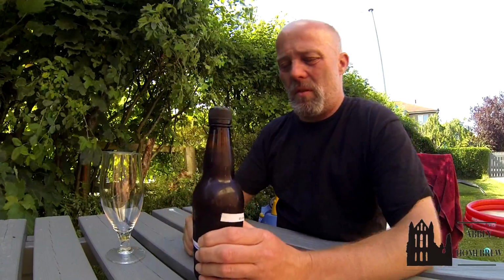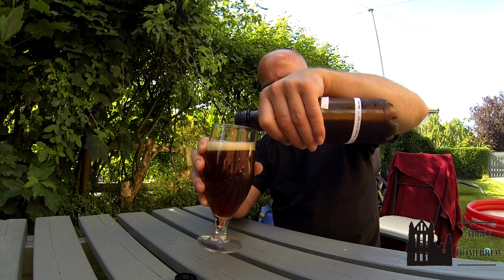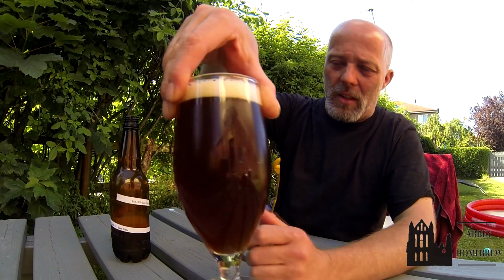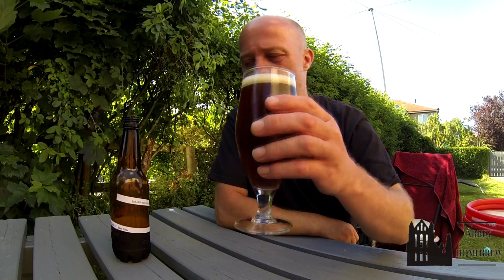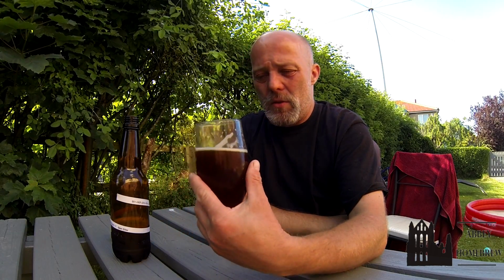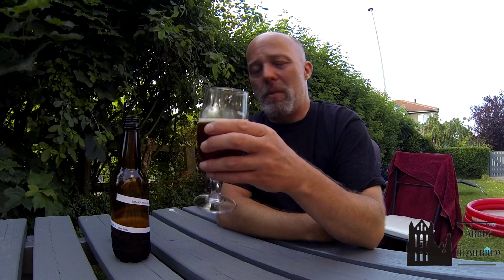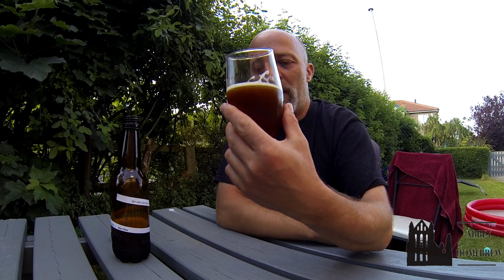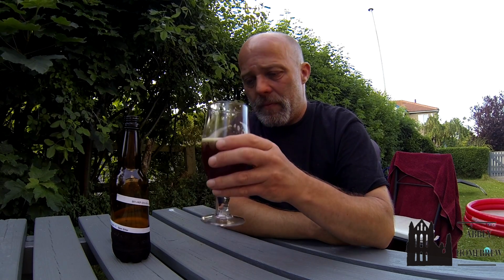UK Smashoff 2017 - 9X1 HKP ZDU XX4 - Munich Malt, Challenger hops, & S-04